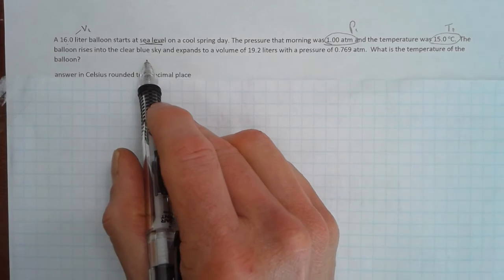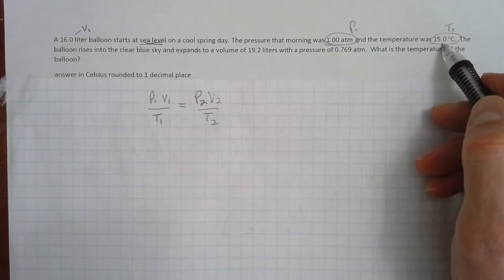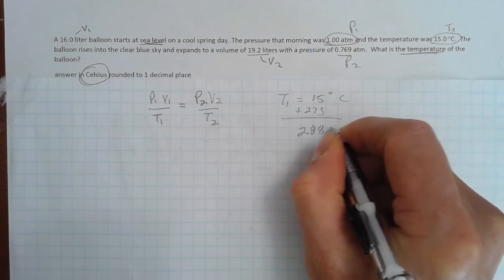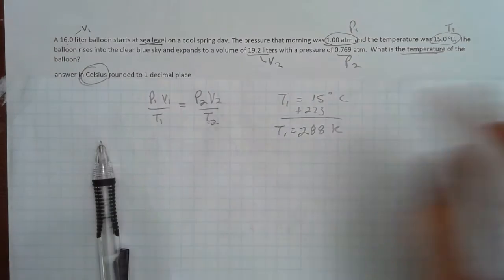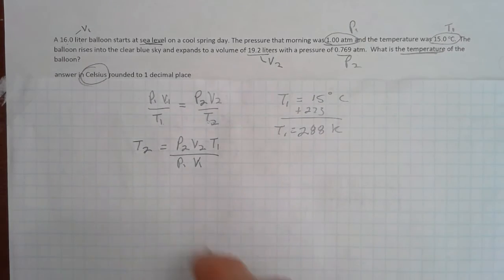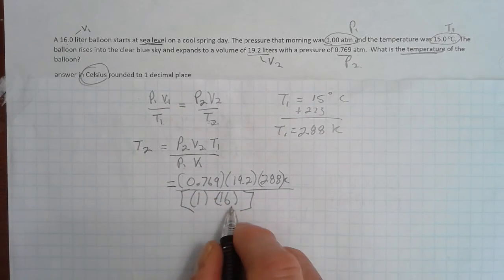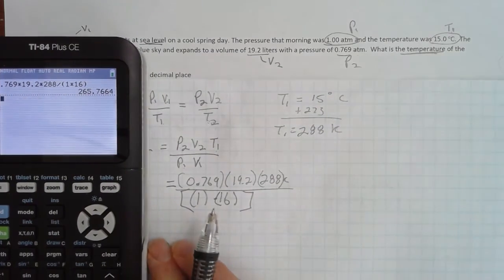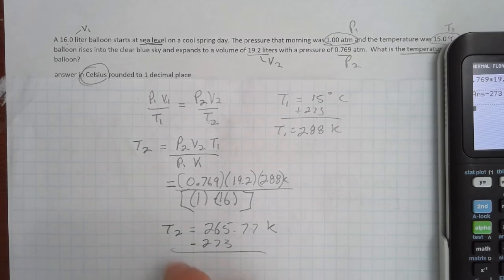Combined gas law problem 2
Using the combined gas law to solve for the temperature of a balloon